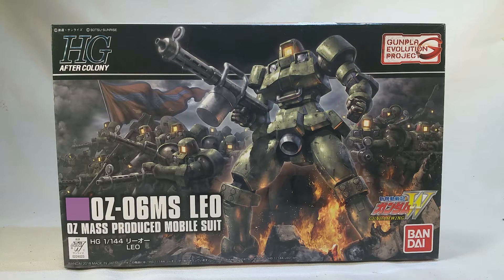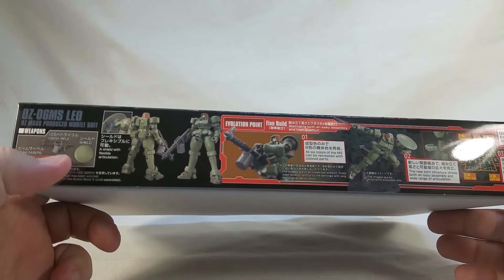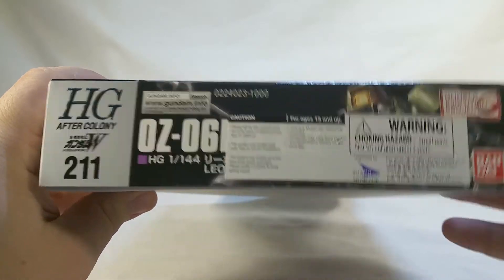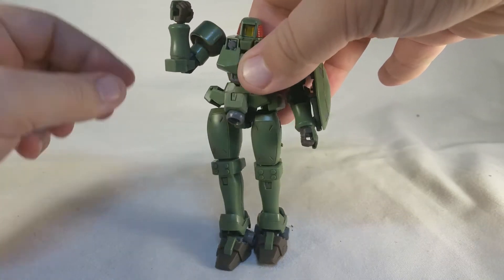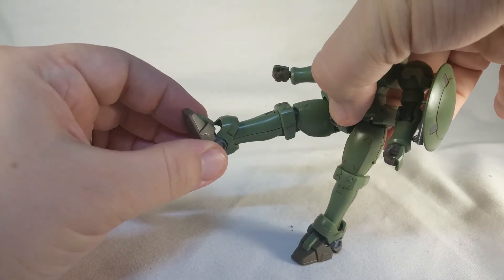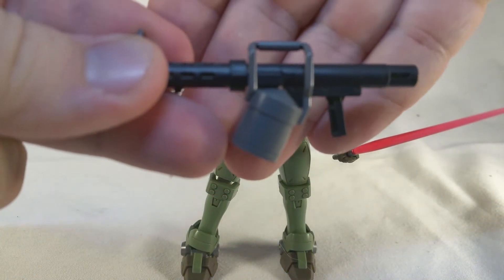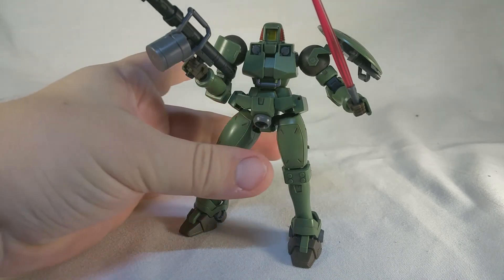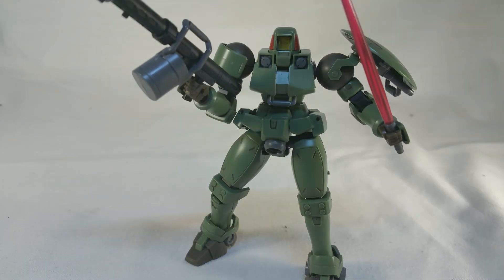Shelf Space Out of Box Review: HG Leo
The comically combustable kit is now built and ready to be reviewed. Will explode on the scene, or just be a flash in the pan? Find out here!